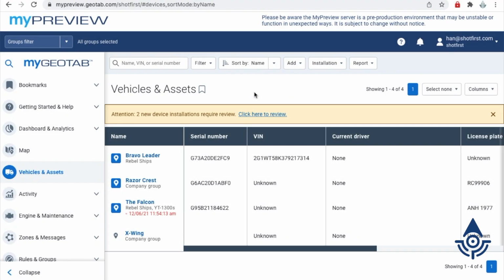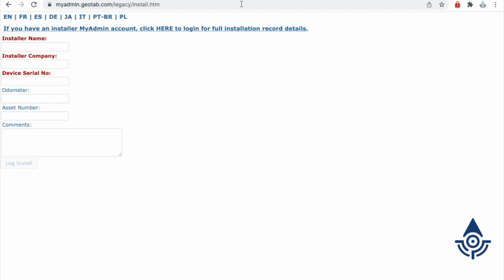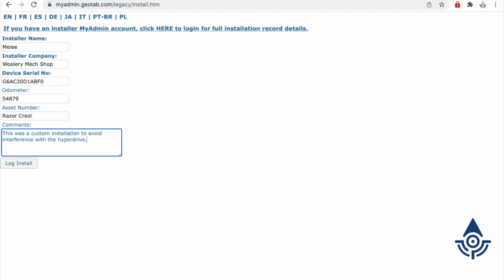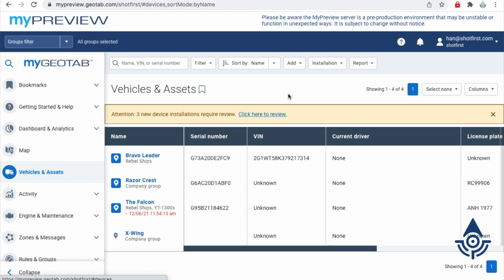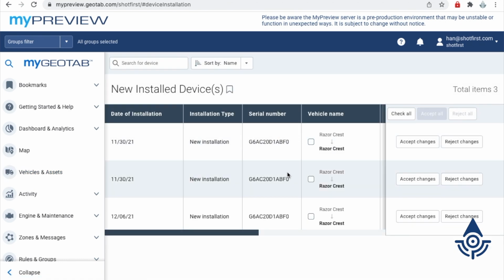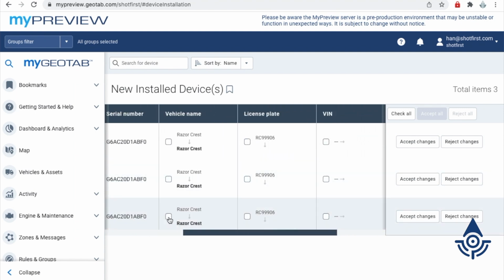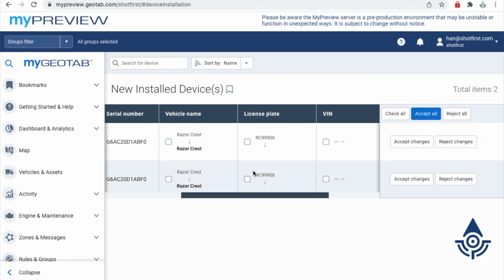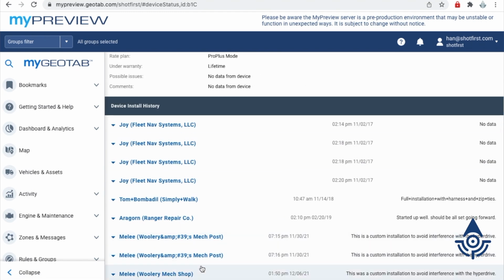Recording GO Unit Installation Details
This video covers the lesser-known feature of how to fill out details about the installation of a GO unit.  Installers can input data about the installation that gets permanently affixed to a device for future reference or troubleshooting.

Photo Credit:
LSE Library on Unsplash

Looking for more Geotab training?  We've got courses for drivers and admins below.

For the premium version of the course that comes with a certificate of completion and skips all of the intro and outro screens for quicker viewing, check out the link here:

NOTE: The premium course is $14.99, but free to all Fleet Nav Systems customers.

Fleet Nav Systems LLC is a Geotab reseller known for its first-class customer service (and for occasionally not wrapping the "LLC" part of its name in commas).  When you have service with Fleet Nav Systems, you know that you will get resolutions to your problems in a timely manner and that your calls will be answered by our knowledgable support staff.